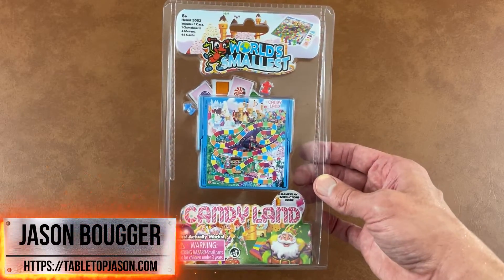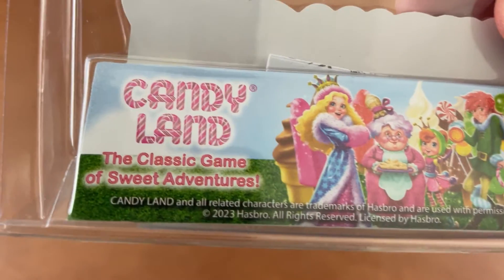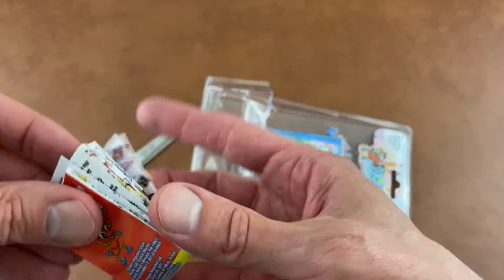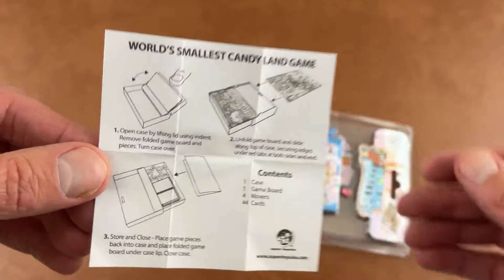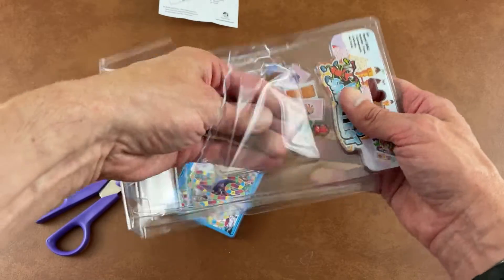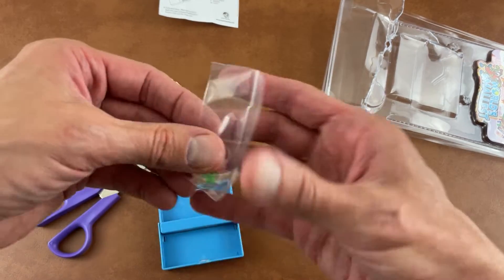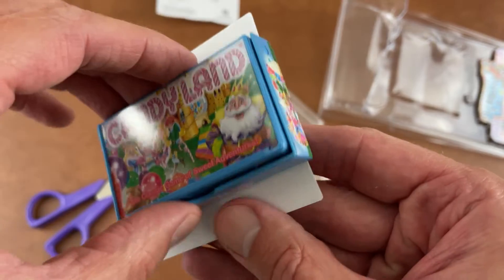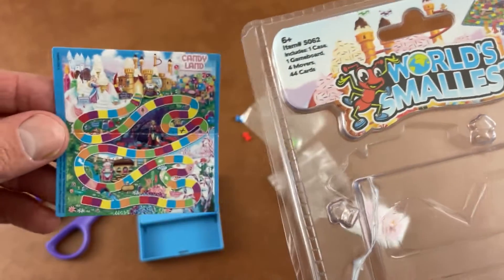World's Smallest Candy Land Board Game Unboxing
to check out the card game I created, 52 Dragons - A Fantasy Card Game of Battling Dragons

In this video, I unbox the World's Smallest Candy Land Board Game.

From the publisher:

Candy Land has been a household staple for 70+ years and continues to be enjoyed by families with young children around the world! The classic game is now available in a size that fits into the palm of your hand! Measuring only 3 x 0.5 x 1.75 inches.
The World’s Smallest Candy Land plays just like the original, full-sized version! Full gameplay that fosters imagination and individual play, rather than competition.
Comes complete with 1 case, 1 gameboard, 4 gingerbread pawns and 44 cards.
All pieces fit inside the pocket-sized case, making for easy storage and take everywhere fun!
A perfect Easter basket stuffer, stocking stuffer, party favor, and more! For fans of all ages. Recommended for ages 6 and up.

Music obtained from Movavi Video Editing Software